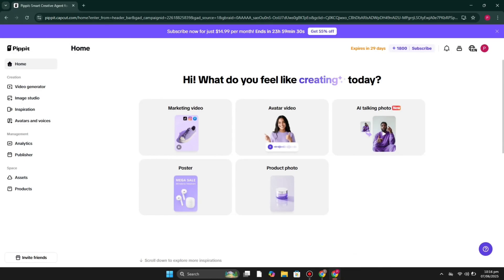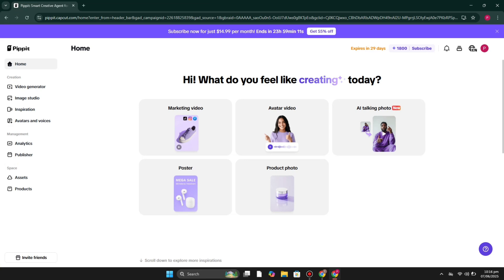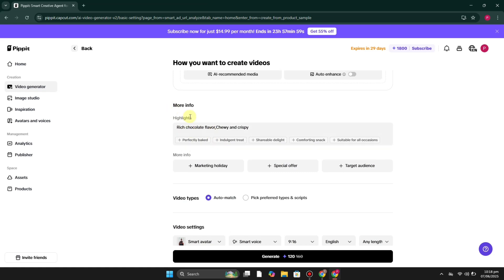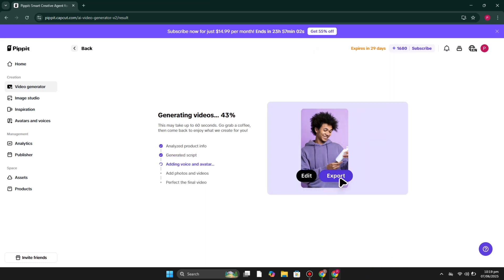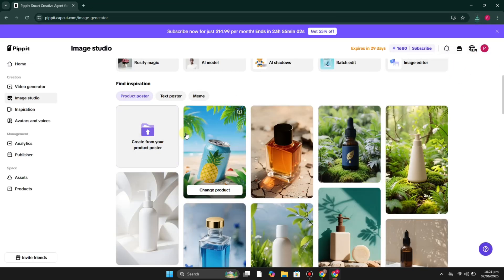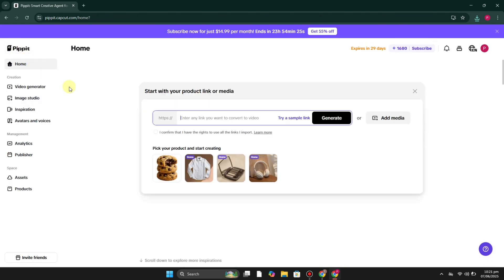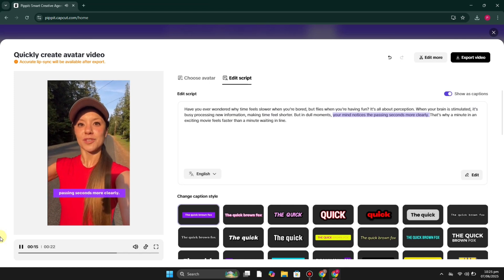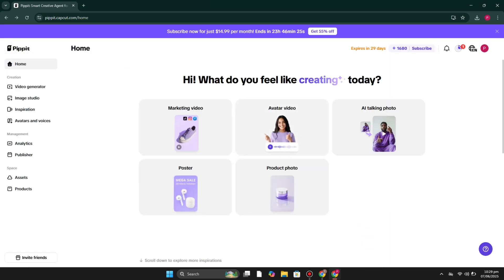How to Use Pippit Ai & Review